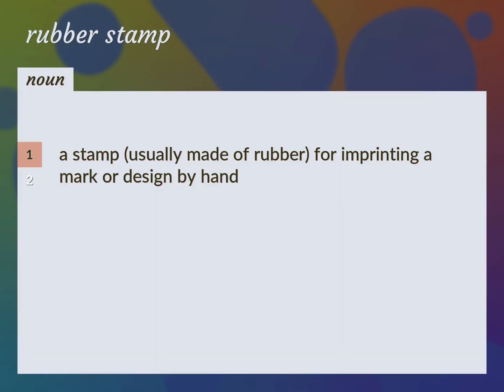Rubber stamp | meaning of Rubber stamp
What is RUBBER STAMP meaning?